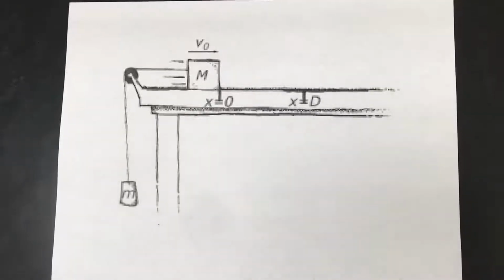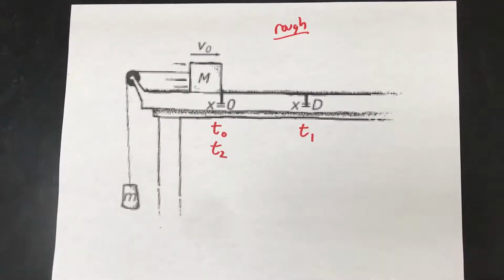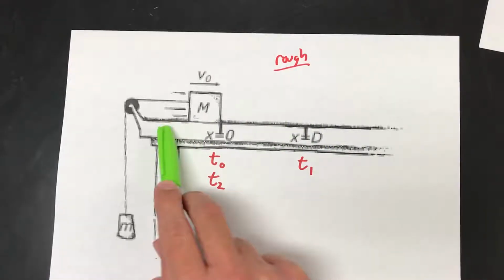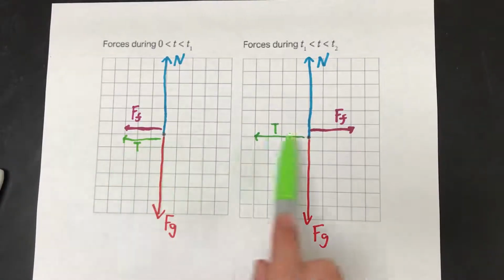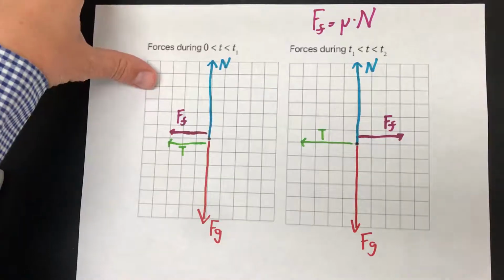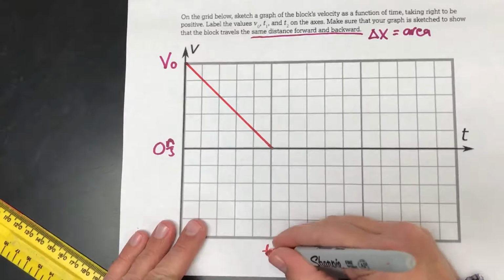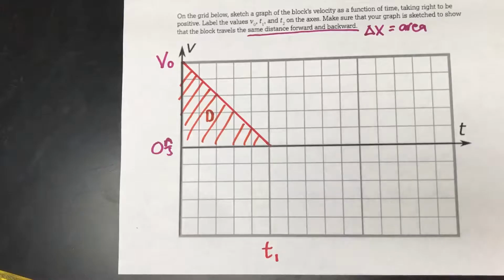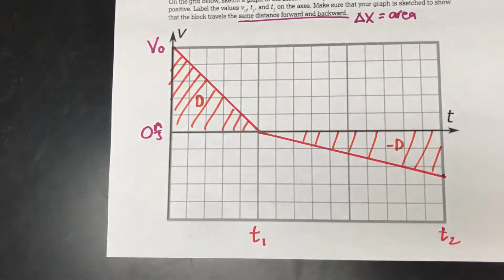Modified Atwood Machines